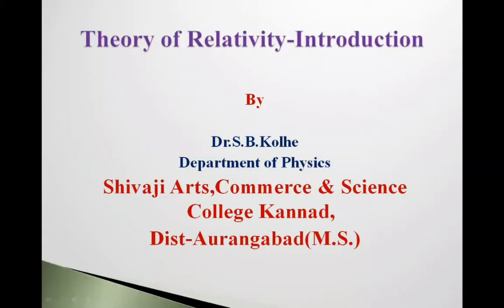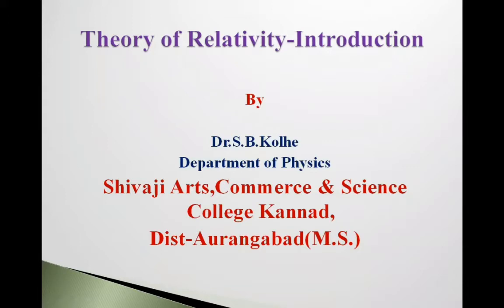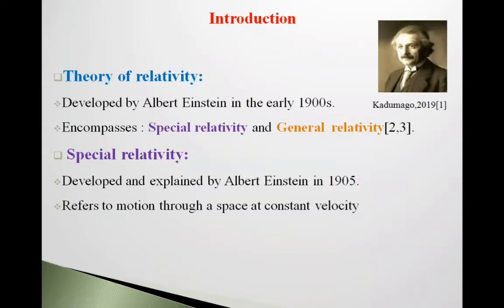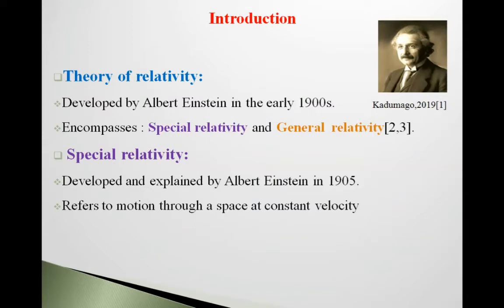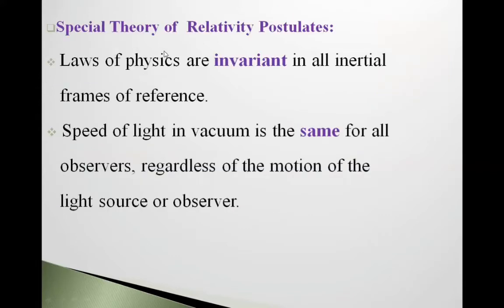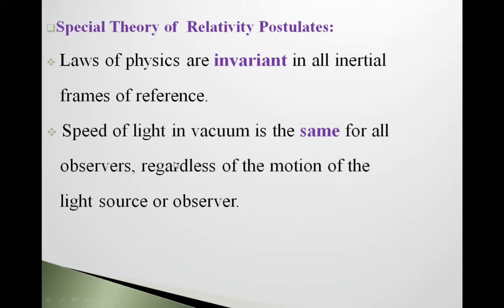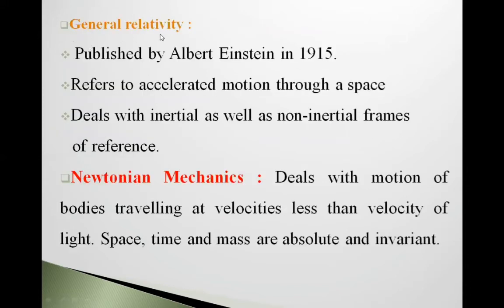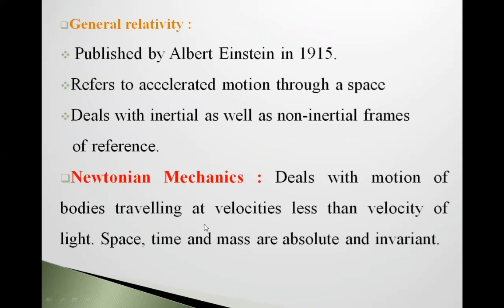Theory of Relativity: Introduction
Here Theory of Relativity  has been  discussed.